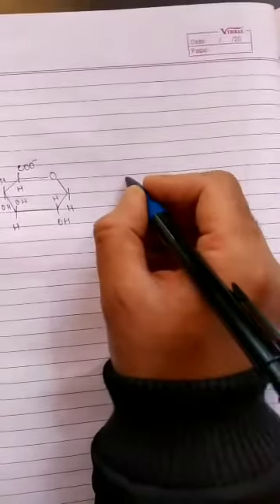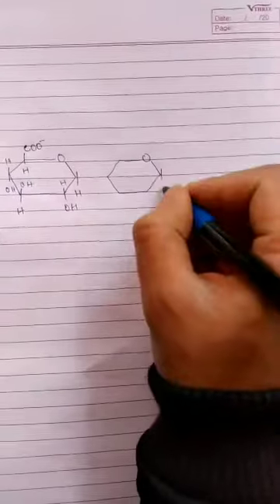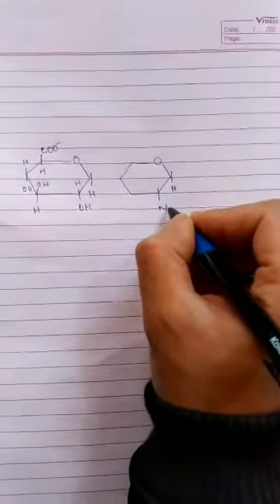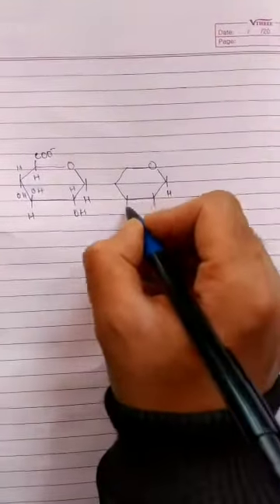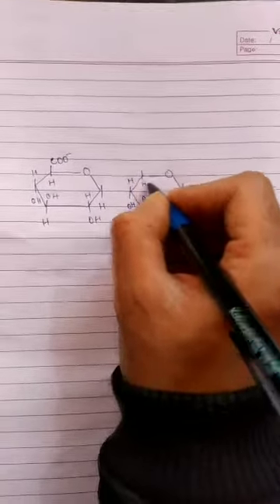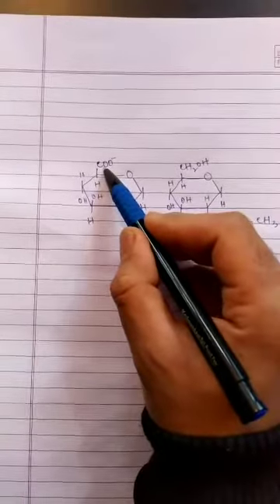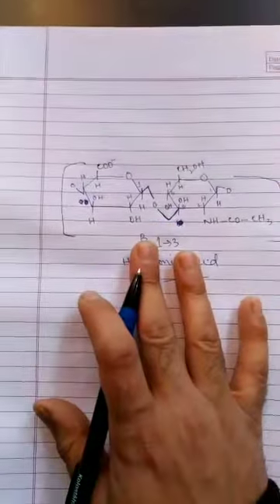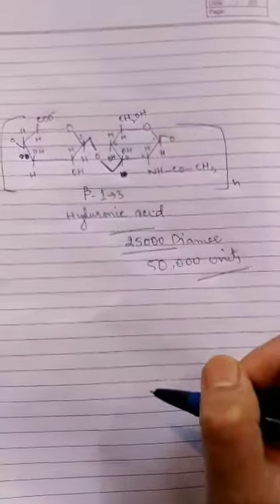Heteropolysaccharides. Lecture series part 8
Glycosaminoglycans